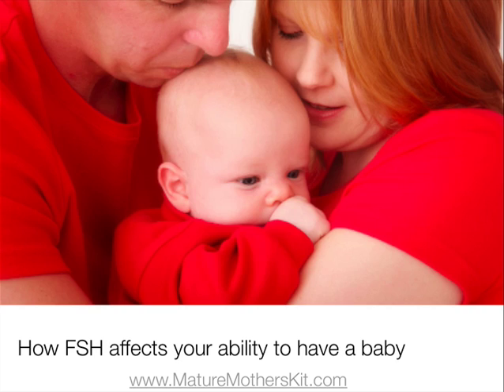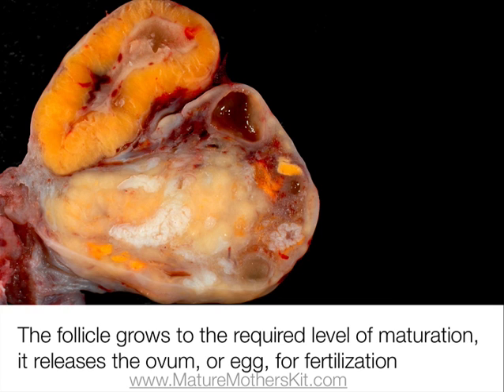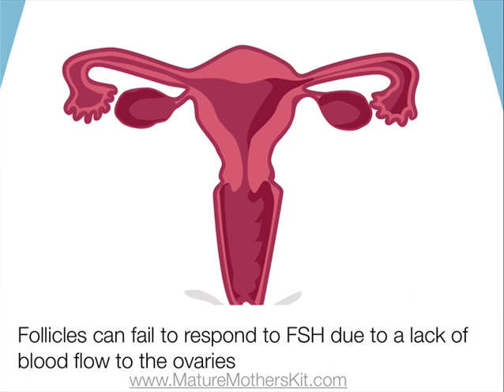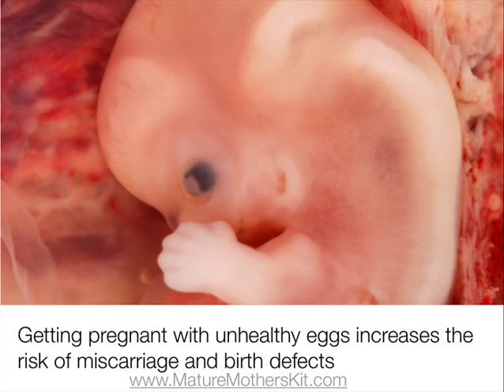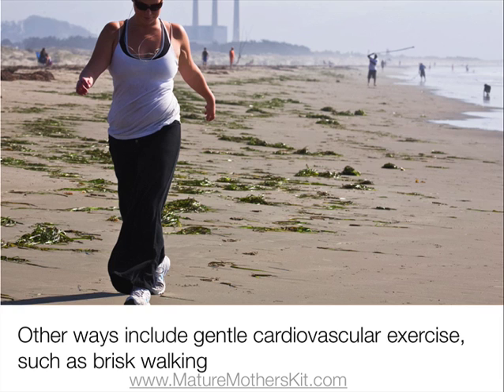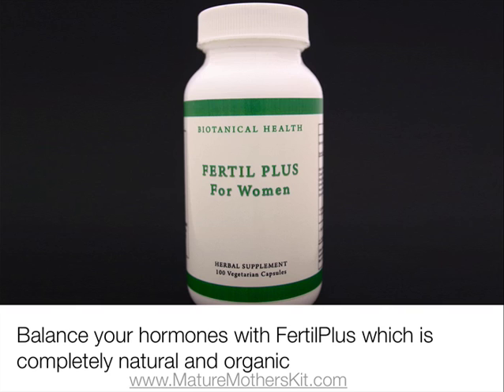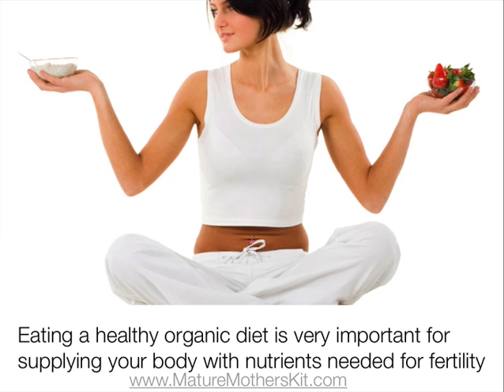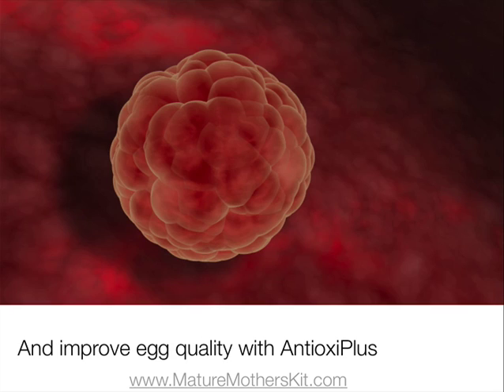High FSH Levels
this video guide you through the definition of FSH, the ways to detect high levels and how you can treat it.